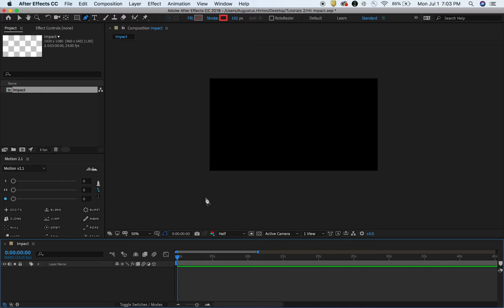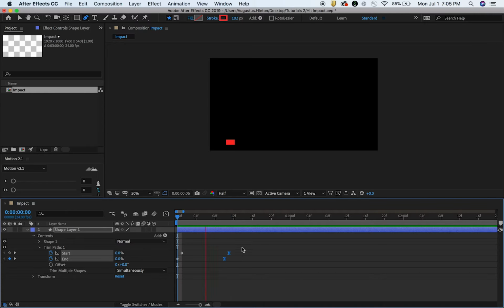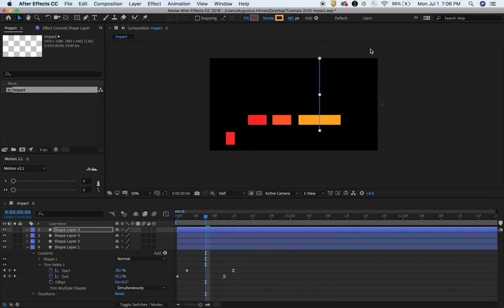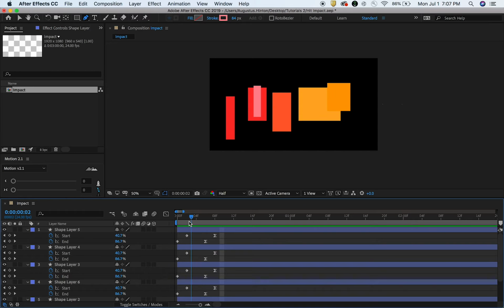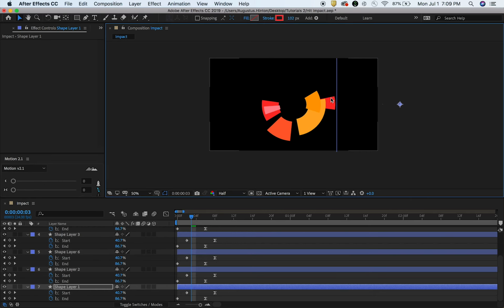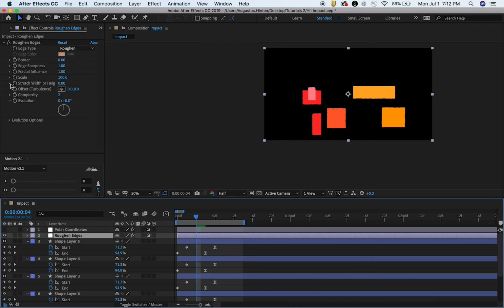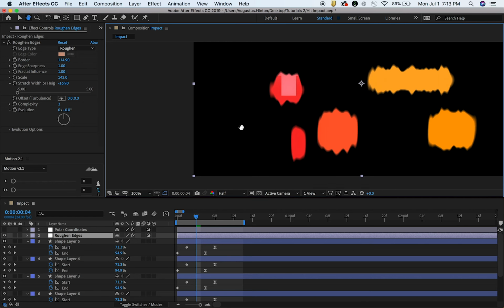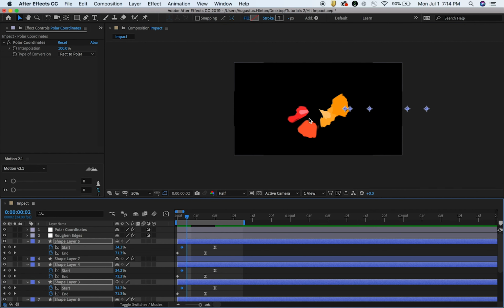Burst / Explosion - After Effects Tutorial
Learn how to quickly create this burst/explosion/hit impact/boom/bang/point of emphasis! It only takes a few minutes and couple nifty tools including polar coordinates and roughen edges.